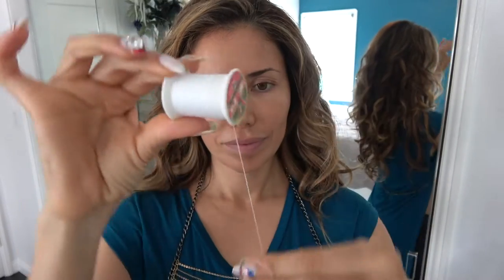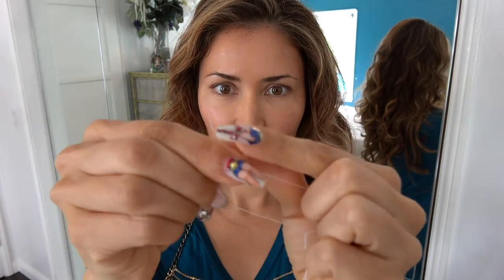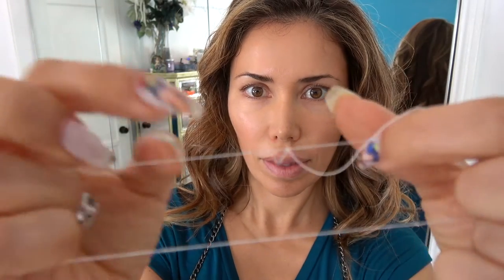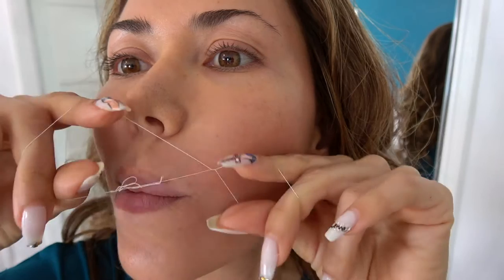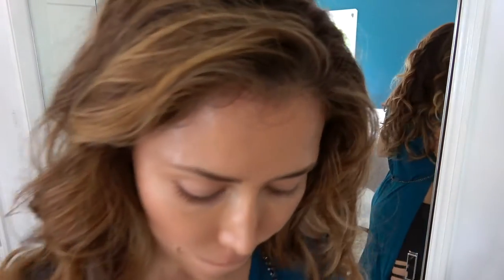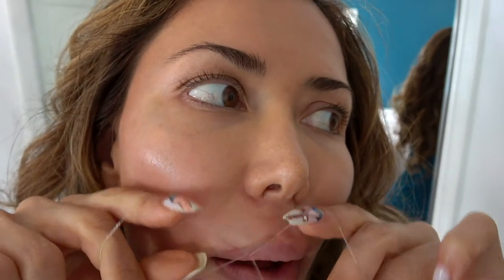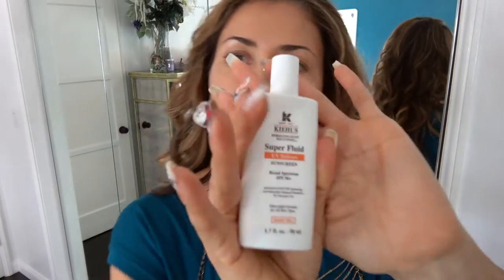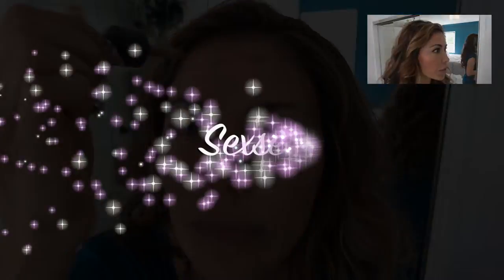HOW TO THREAD on Yourself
In this video I attempt to show you how to thread on yourself using cheap thread you have available. By doing it yourself you may avoid having to make appointments at the salon or walking in and waiting not knowing what's going to happen to your lip and your eyebrows and of course you get to save your money. I hope this helps. My best friend Pinky showed me how to do this on myself at esthetician school several years ago and I thank her for that! She has her own salon in Orange County, California which is great!